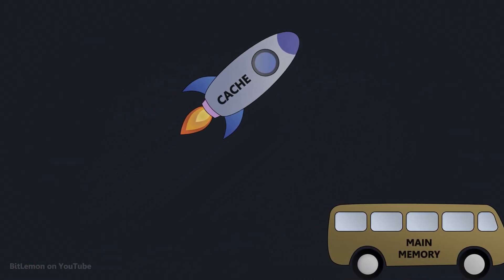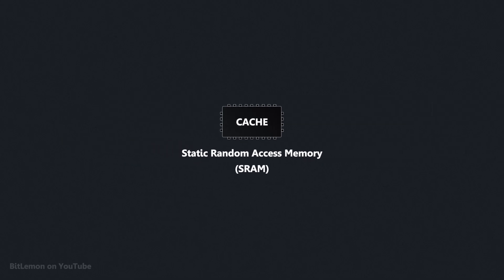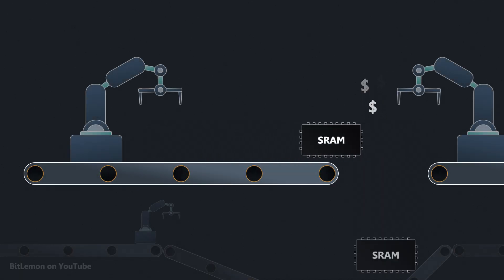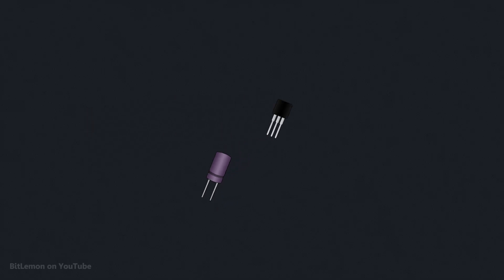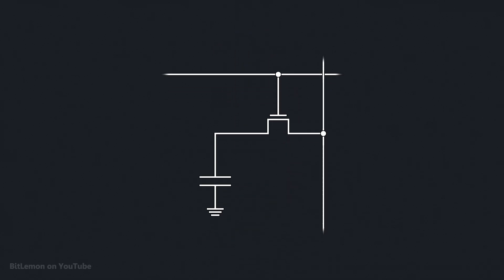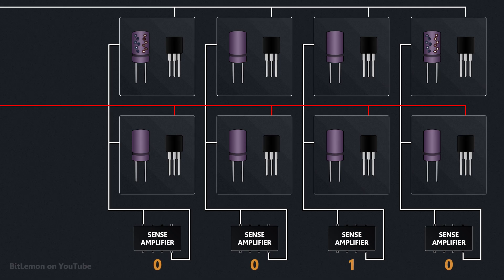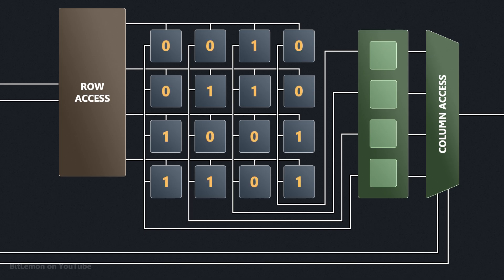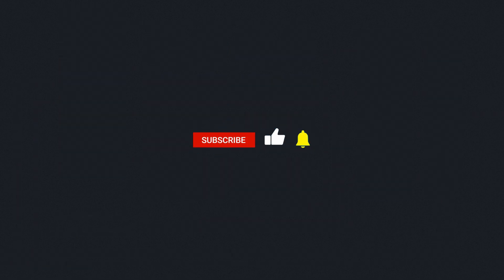SRAM vs DRAM: The Speed Difference between Cache and RAM (Animation)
SRAM vs DRAM: The Speed Difference between Cache and RAM.

In this video, I talk about the difference between cache memory technology (SRAM), and main memory technology (DRAM).

SUMMARY
There are several reasons why cache access is much faster than main memory: the proximity of the memory to the processor core, the bus width, the complexity of the data transfer protocol, and the technology behind each type of memory. While proximity to the processor core, bus width, and data transfer protocol all play a role, the memory technology has the biggest impact on access latency.

SOURCES
• Book: Multi-Core Cache Hierarchies (Synthesis Lectures on Computer Architecture)

00:00 Why caches are faster than main memory
00:41 Static Random Access Memory (SRAM)
01:31 Dynamic Random Access Memory (DRAM)